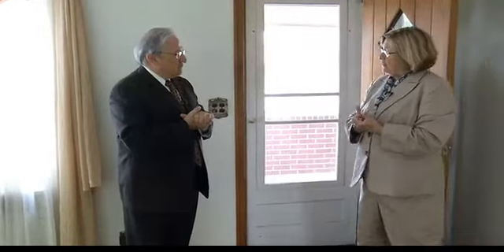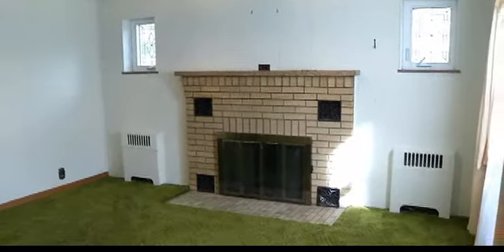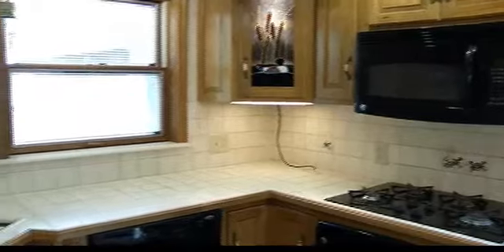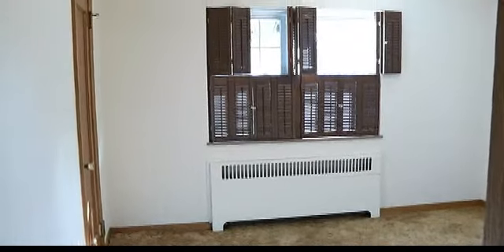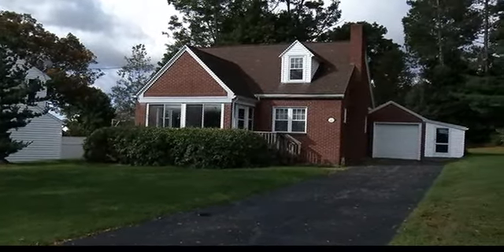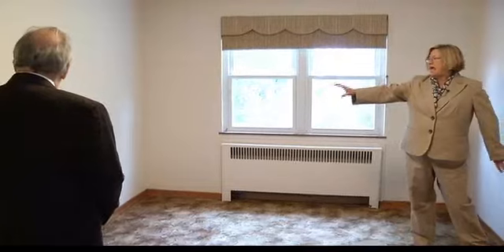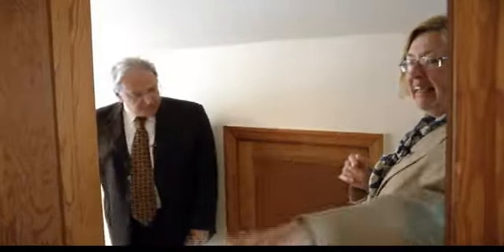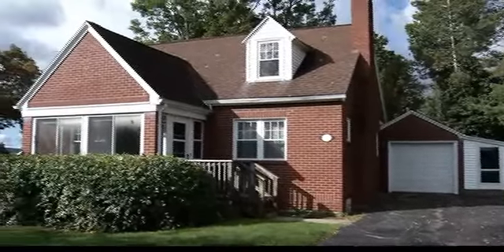MLS# 191189 201 HASTINGS AVENUE ENDWELL, NY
Really nice solid home with hardwood floors, fr doors from dining room to yard, updated kitchen with pantry cabinets, dw, elec oven, gas cook top & refrig ( all convey "as is") tile floors and counter & back . repl windows, breakers but some elect might have to be updated to meet FHA. Nice home & nice area awaiting a new owne